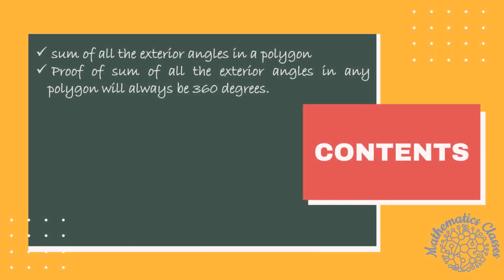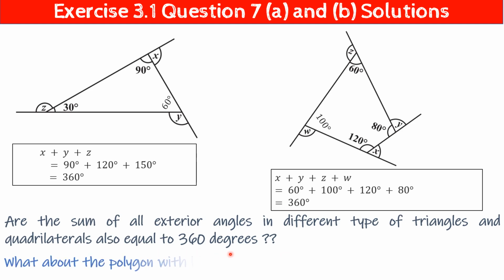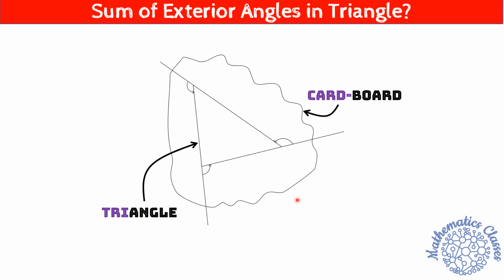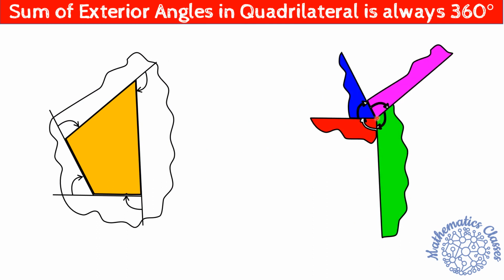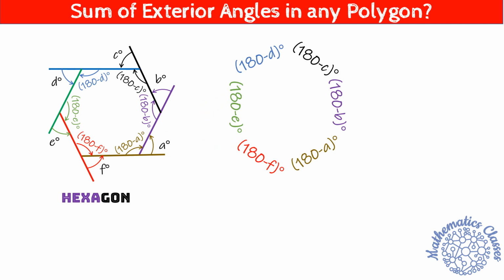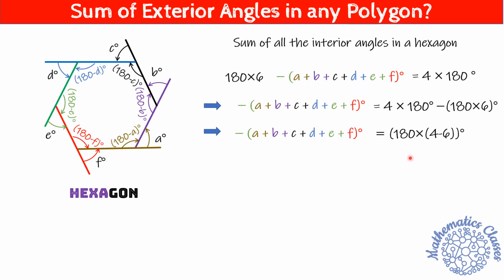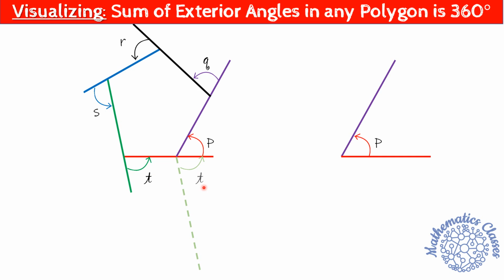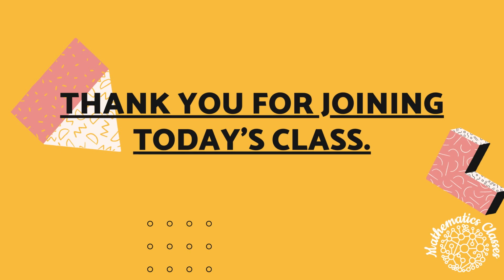#8 Sum of Exterior Angles of a Convex Polygon | Chapter 3 | NCERT Class 8 Maths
Hi, I'm Rupal Gupta. Welcome to all for the eighth lecture on Chapter 3 ' Understanding Quadrilaterals ' from " Mathematics Classes " for class 8 students. Today we will learn how to find the sum of all the exterior angles in any polygon be it a triangle, quadrilateral or any sided polygons. We will also perform a math activity on a card-board cutting for triangle and Quadrilateral and try to visualize it that sum of all the exterior angles is always 360 degrees. This will be proved using two methods. In the first method, we will use the angle sum property of polygon to find the sum of all the interior angles in a polygon, which help us to manipulate algebraically in order to find the exterior angles of any polygon. In the second method, we will again prove that why is the sum of all the exterior angles in any polygon always equal to 360 degrees.

Time Line
 Sum of Exterior Angles of a Convex Polygon

00:00     Welcome to Mathematics Classes
00:19     Contents
00:46     Exercise 3.1 Questions 7 (a) and (b) Solutions Revisit.
02:19     Boundary, Interior and Exterior part of a Polygon.
03:28     Clock-wise and Anti-clock wise Exterior Angles of a Polygon.
04:18     Visualizing Sum of Exterior Angles in any Triangle is 360 degrees.
05:35     Visualizing Sum of Exterior Angles in any Quadrilateral is 360 degrees.
06:30     Using Angle sum property to find Sum of Exterior Angles in any Polygon?
10:42     Visualizing  Sum of Exterior Angles in any Polygon is 360 degrees on a point.
13:56     Thank You for Watching the Lecture.

Chapter 3 | Understanding Quadrilaterals | Class 8

Parts    |  Names     |   Links